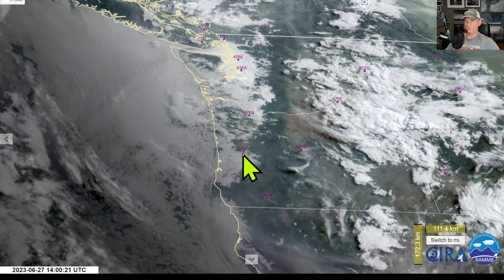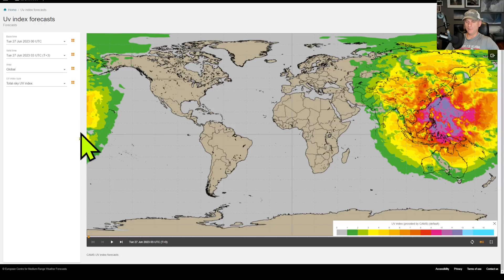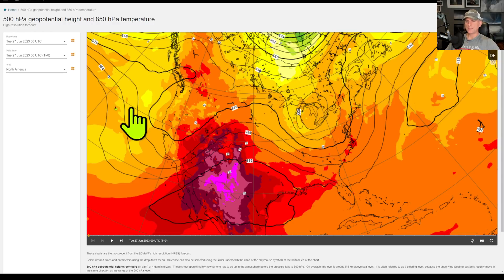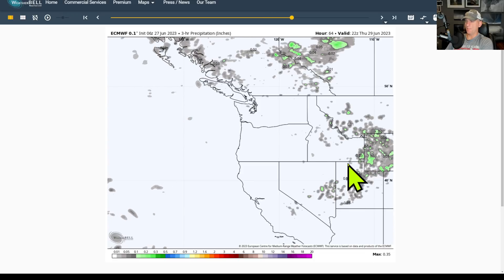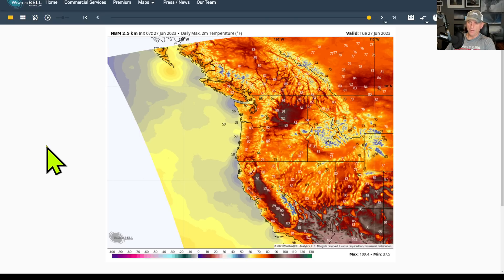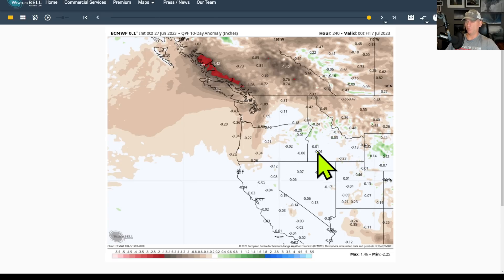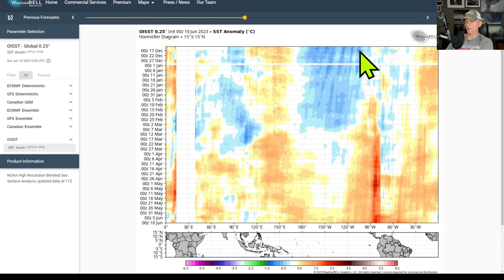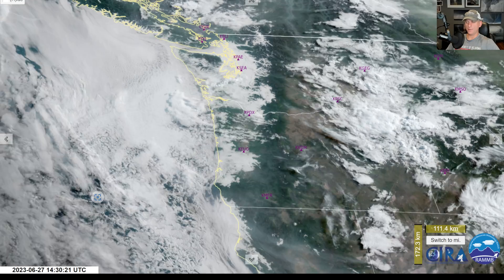Pacific NW Weather and El Nino conditions